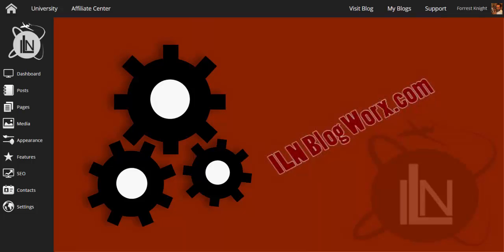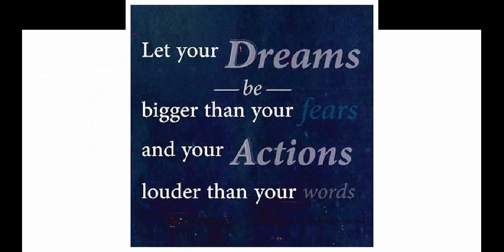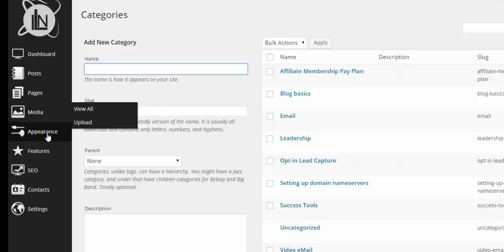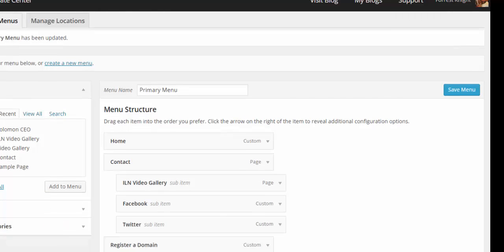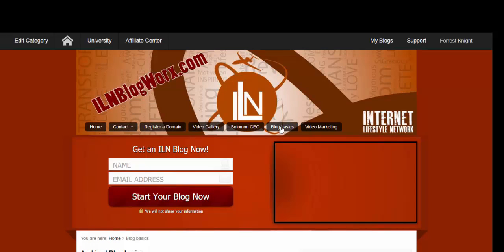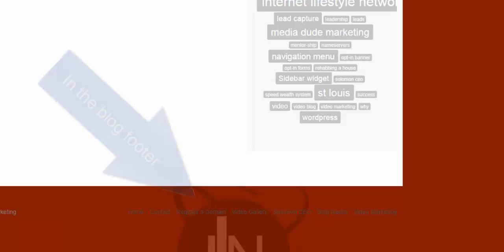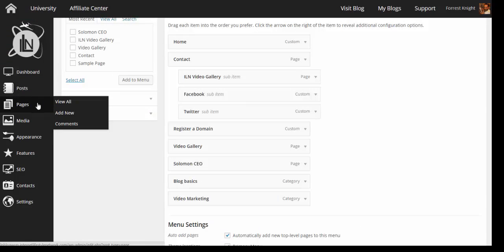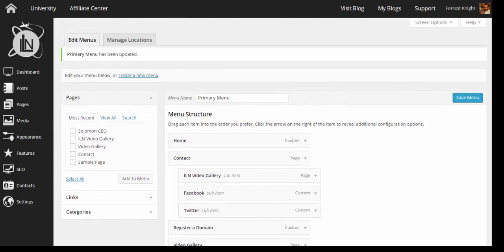Adding blog categories to your Wordpress blog navigation menu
Your blog categories can be added to your blog navigation menu very easily.

Step one:
Log into your Internet lifestyle network hosted Wordpress blog dashboard.

Step Two:
Go to appearance then choose menu.

Step three:
Choose category

Step Four:
Click the check box next to the category you want to add to the menu and  click add to menu.

Step Five:
Move the menu item to the desired location in the menu bar.
See this articel for more info on the navigation menu. Adding a Navigation Menu to Your ILN Wordpress blog.

Definations:
Blog Post:
An article added to a blog. Each article can contain text, images, links to other articles sites and page and videos

Blog Pages:

Can have multiple uses. Similar to a webpage. You can added image galleries, video galleries, lead capture and opt-in forms and much more..

Blog Categories:
Help the blog site visitor loacte similer article content.
See this articel: Adding Categories to Your Internet Lifestyle Network hosted Wordpress blog

Navigation Menu:
Can contain internal and exteranl links.
You can add page links, post links, categories and more to your navigation menu.

Forrest Knight
Media Dude Marketing
St Louis, Mo

ILNBlogWorx
‪#‎ILN90DayVideoChallenge‬